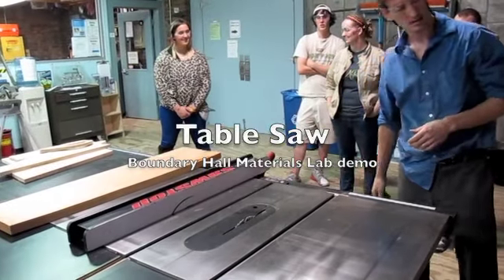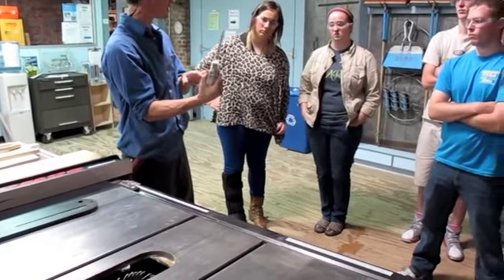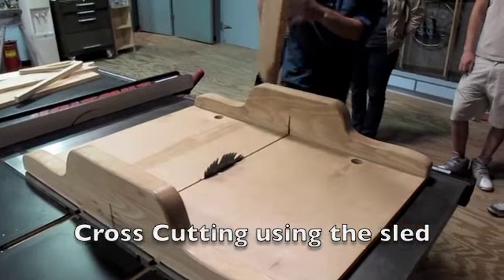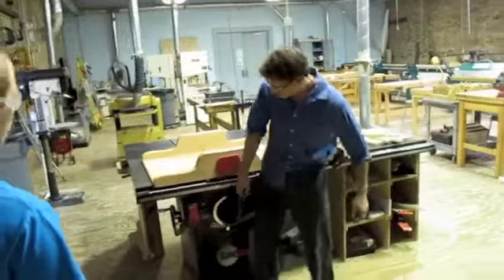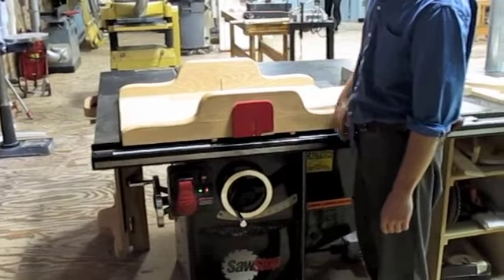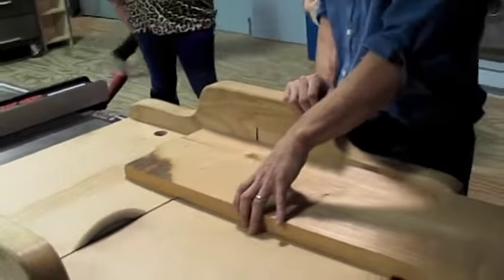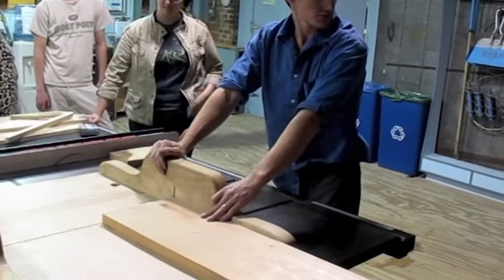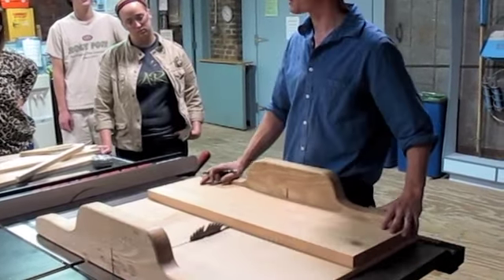Shop Demo: Table Saw Part1 Cross Cutting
Boundary Hall Materials Lab
Shop Demonstration
Table Saw Part I: Cross Cutting using the sled